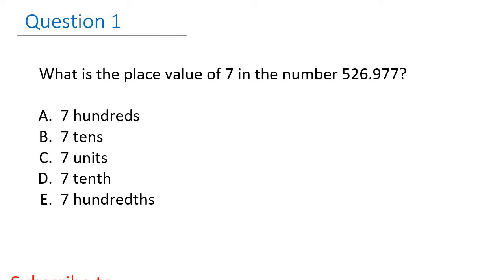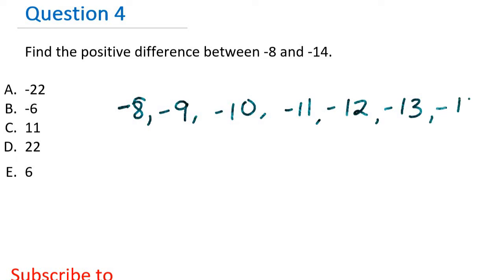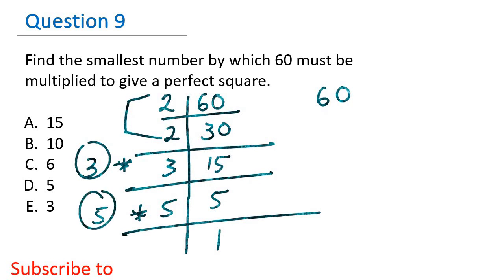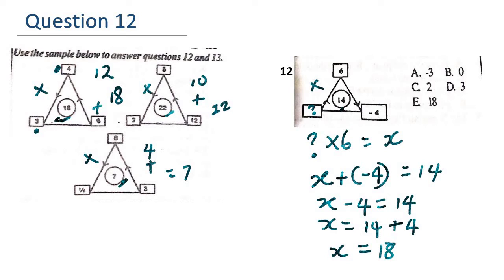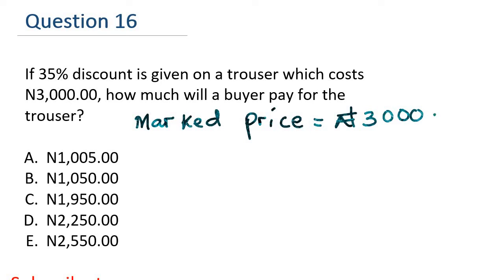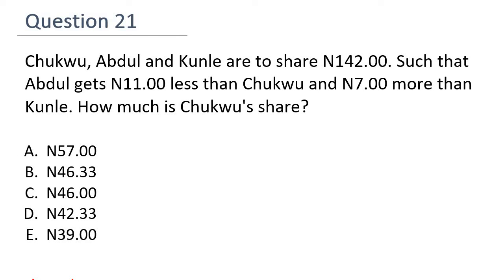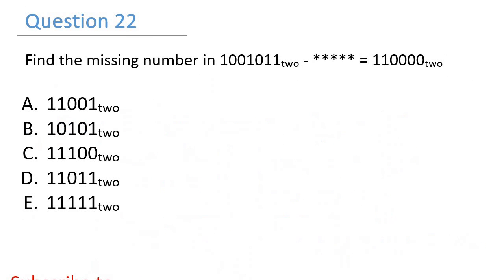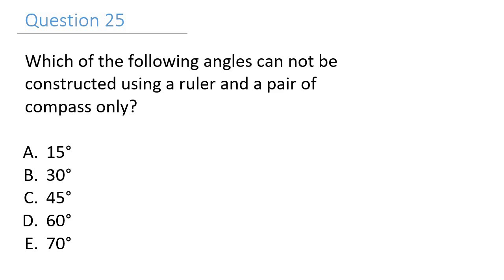BECE Mathematics Questions & Answers 2024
The Basic Education Certificate Examination (BECE) is conducted by the West African examination council (WAEC) and the National Examination Council (NECO). This video contains past mathematics questions and answers that will definitely help you as you prepare for your (BECE) Junior Waec Examination.